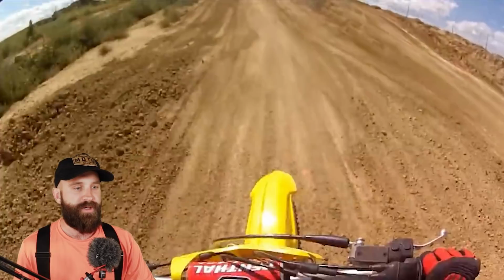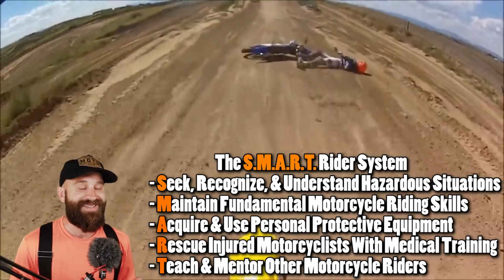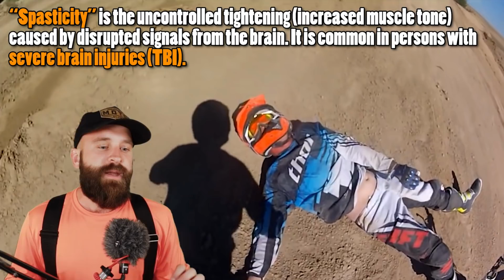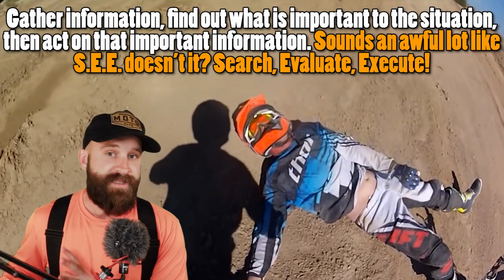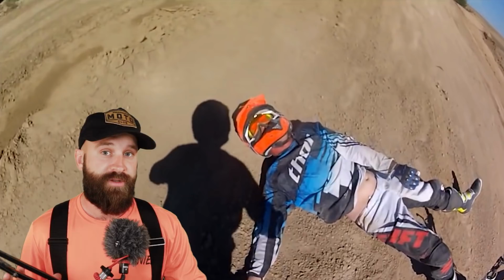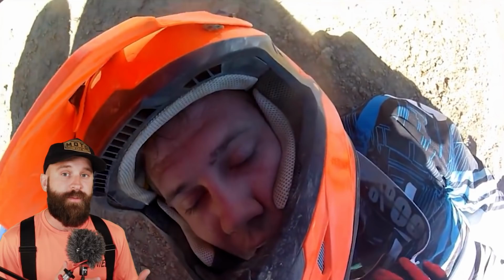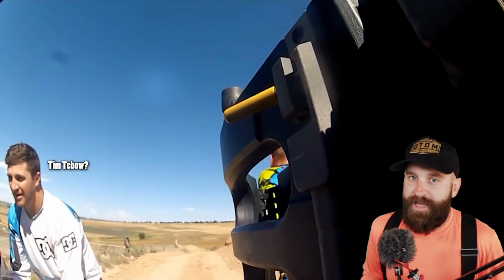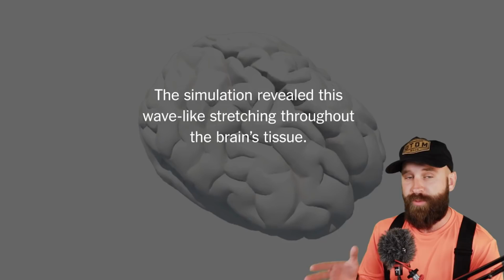Motocross Crash! THIS IS WHY YOU WEAR A HELMET! (Medical Analysis AAR)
From the original video description,"Riding at Valley Dirt Riders in Berthoud, CO.  Came across this guy as I was coming over a jump.  He clearly had a concussion, looked like he jacked up his shoulder and leg pretty good too."

3) BECOME A MEMBER OR PATRON: Access special community perks on our channel/discord and support our training by clicking that JOIN button!